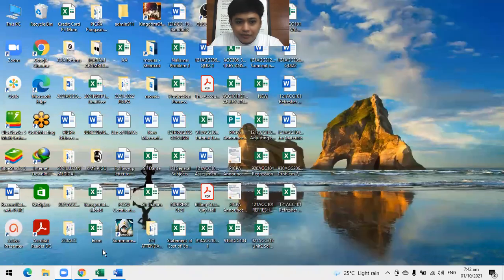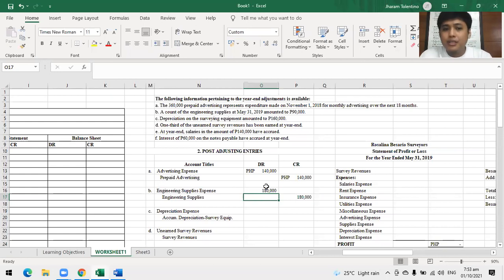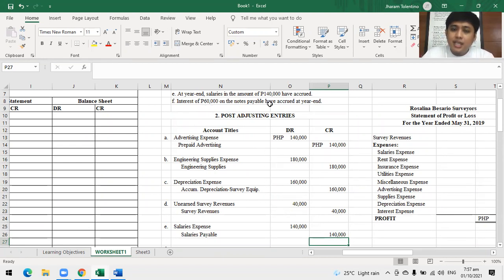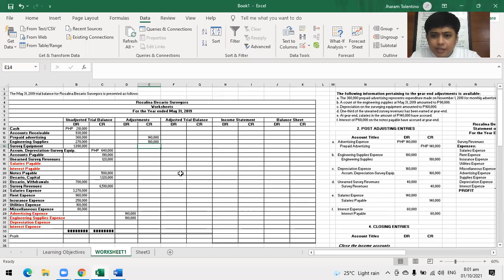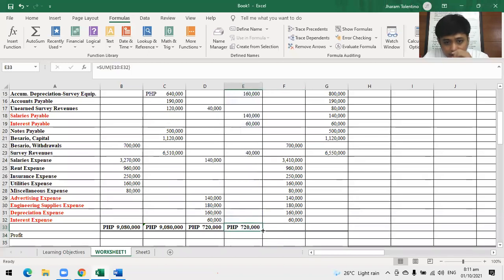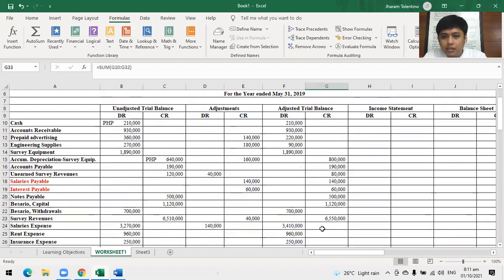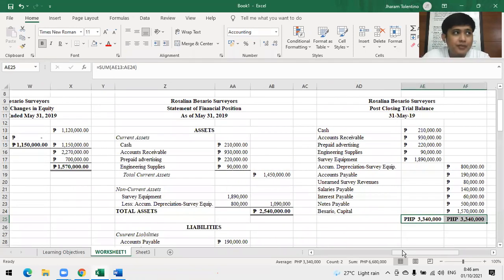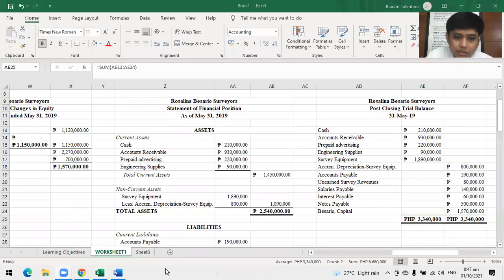101ACC100 101FS Preparation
From Financial worksheet to closing entries